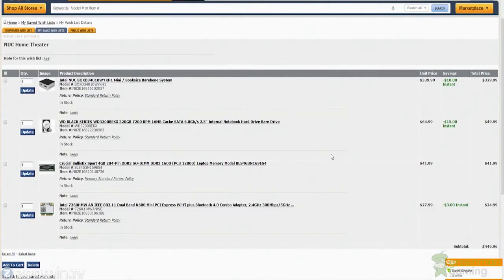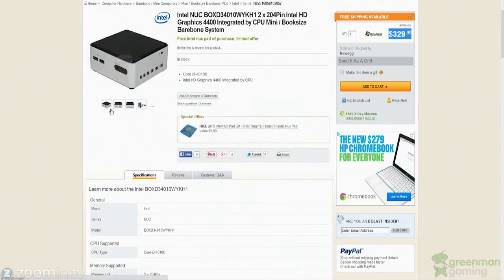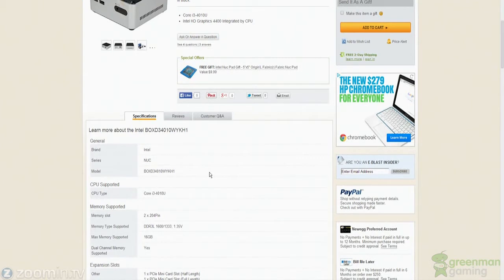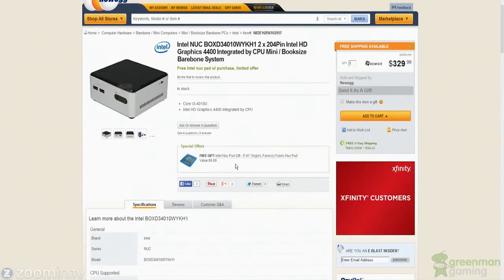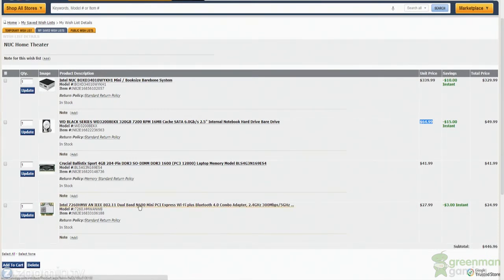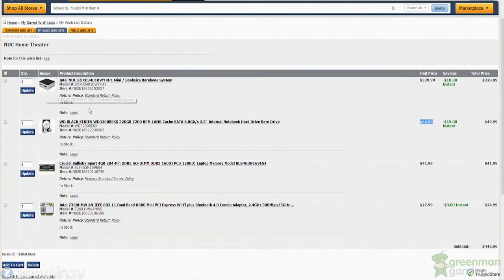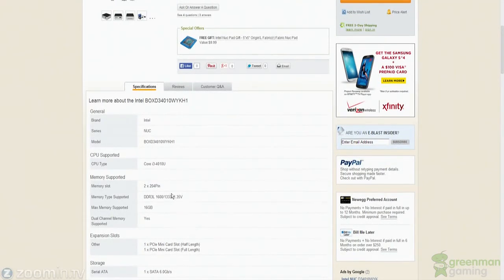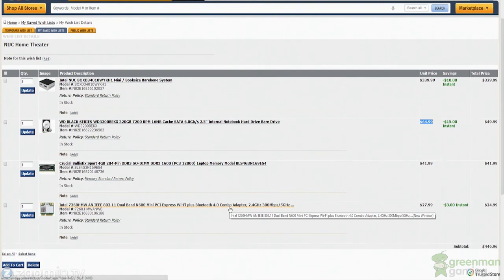Intel NUC Home Theater Parts Build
Intel NUC Parts build in respect for the use as a Home Theater.

Intel NUC D34010WYKH

Western Digital 320 GB 7200 RPM Internal Notebook Hard Drive

Intel 7260HMW AN

Crucial Ballistix Sport SODIMM 4GB DDR3 1600

Killer deal for this game on Green Man Gaming:

Code To Get 2$ Twords Game If You Spend Over 2$